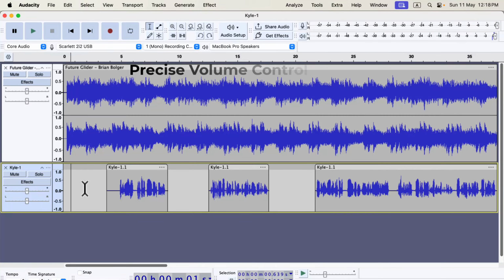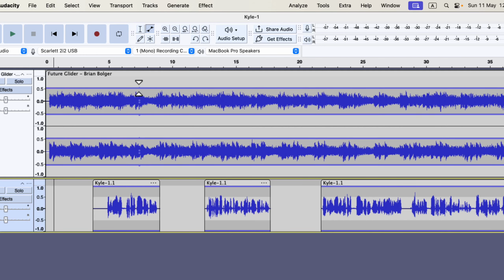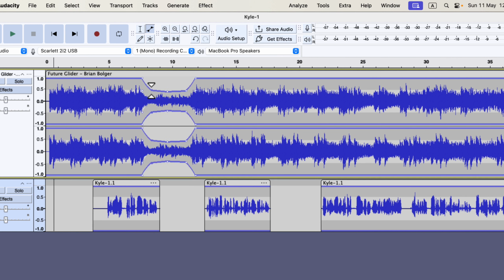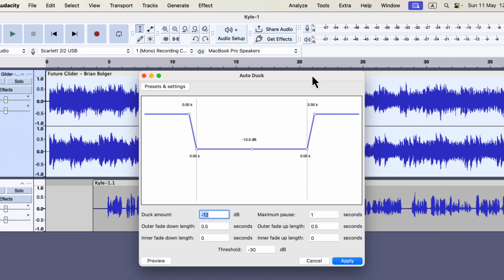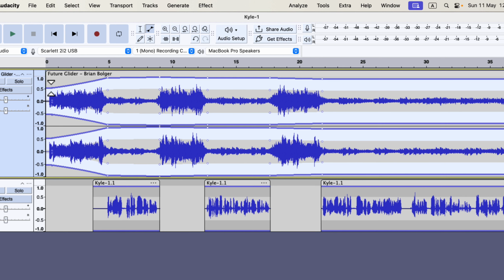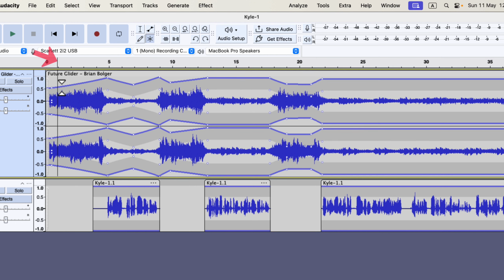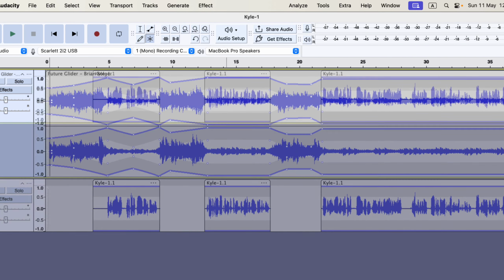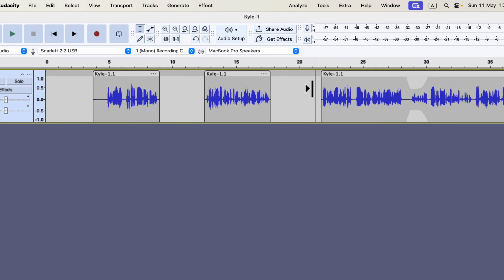Precise volume control in Audacity to mix background music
How to control the audio loudness with precision using the Envelope tool in Audacity